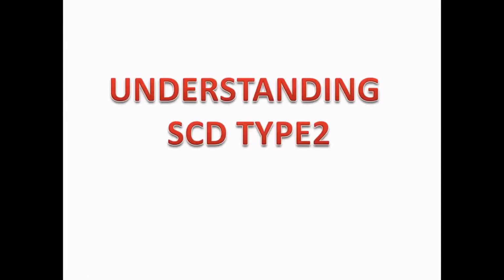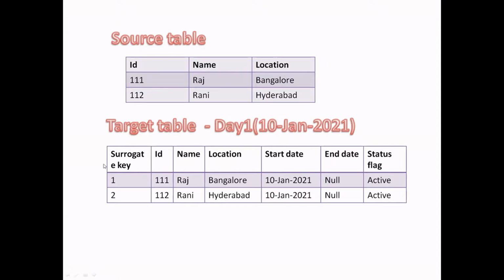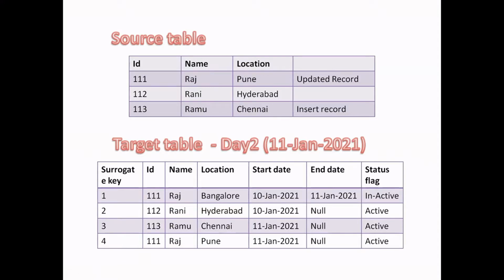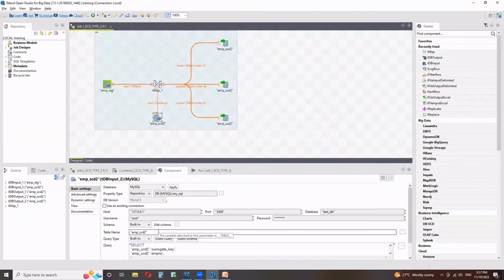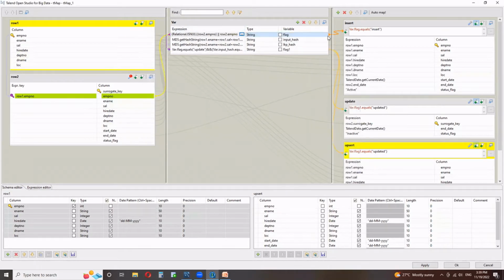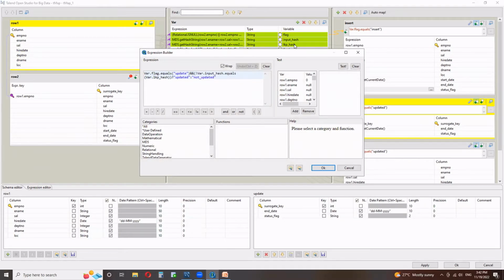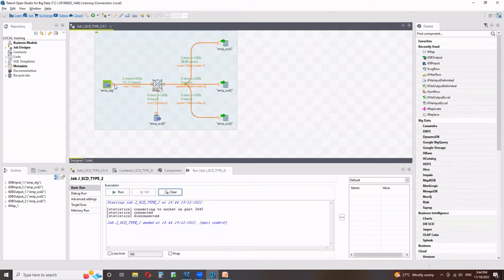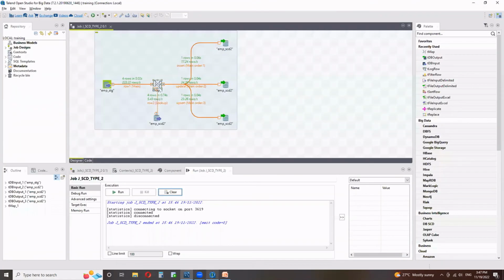TALEND--EASY GUIDE FOR BEGINNER'S--IMPLEMENTATION OF SCD TYPE 2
Hi friends,

In this video you will be able to understand the concept of SCD type 2 and also implementation of it in Talend.